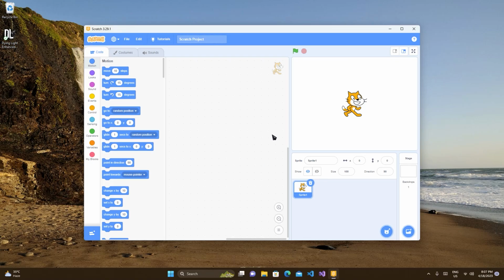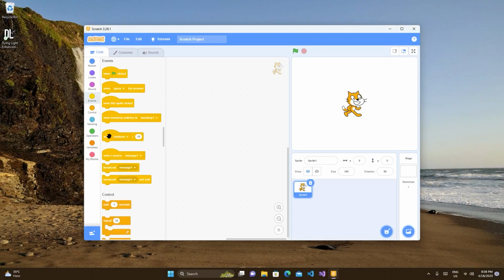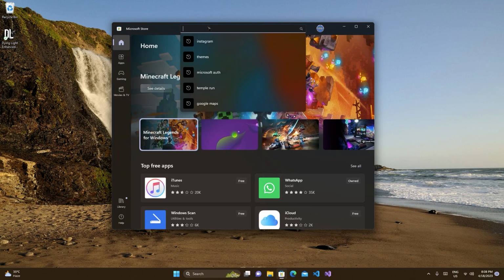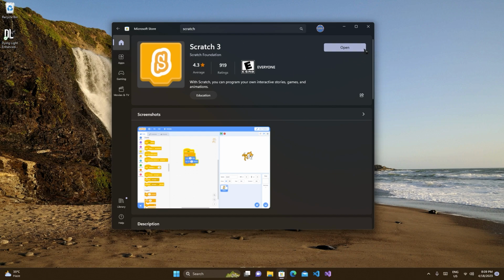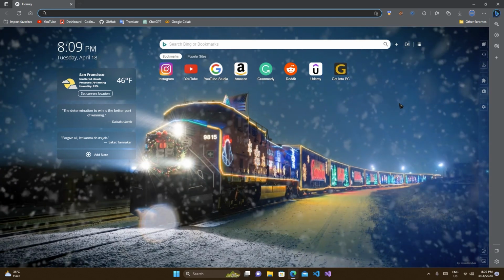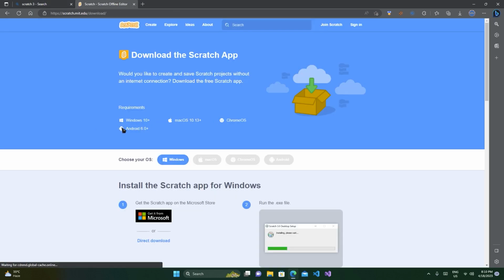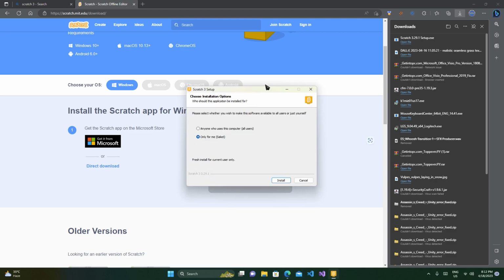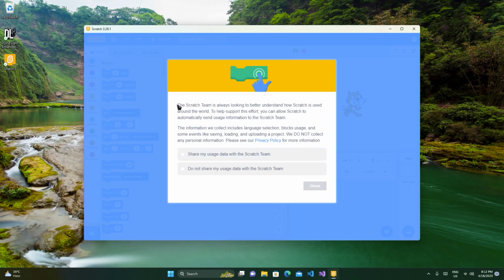Scratch tutorial for ABSOLUTE BEGINNERS : Part 0 - Installing Scratch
Hi everyone.

Scratch is a pretty bad language, we all know that. But it's still essential to build the logic and interest of young minds in coding. This is because scratch has a very simple-to-understand interface and has block-based programming, which is easy to get into.

This series aims at teaching scratch to absolute beginners. By the end of the last video in the series, you will confidently be able to write both simple and complex scratch programs and impress your friends.

Timestamps
really? for this video?